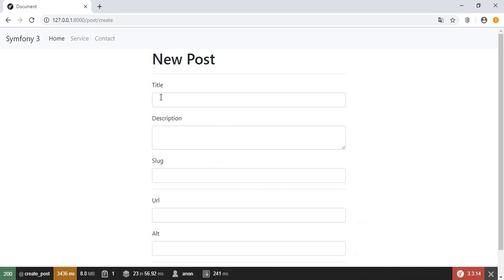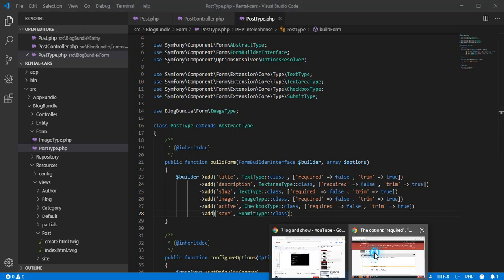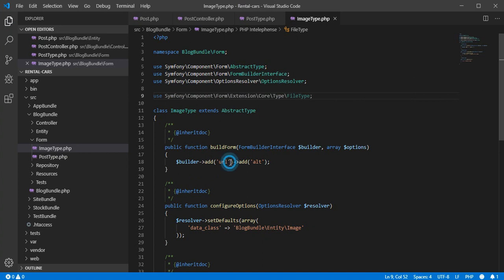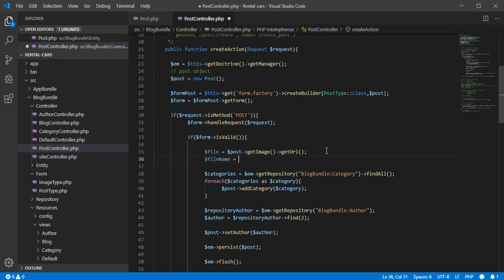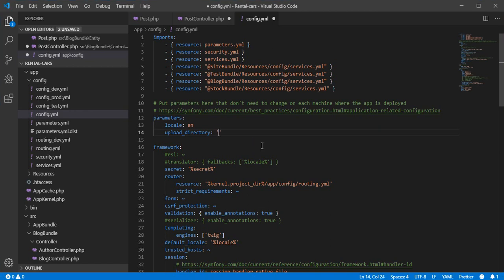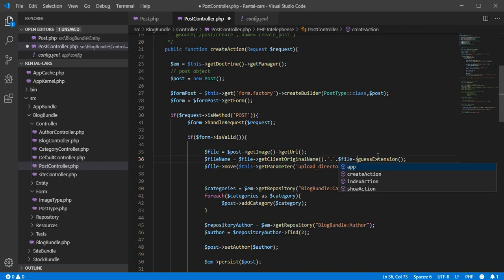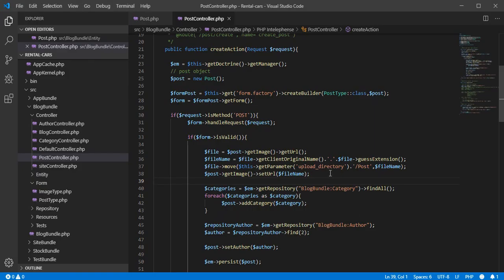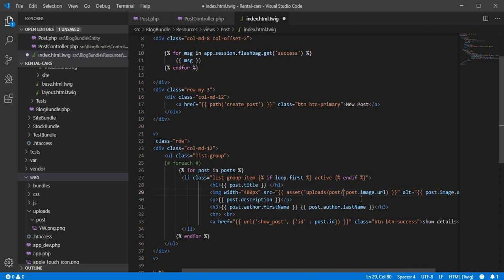33 upload file